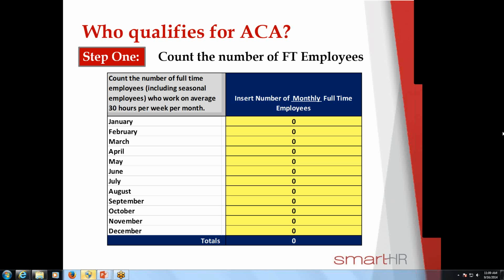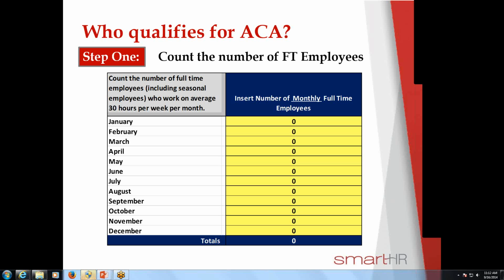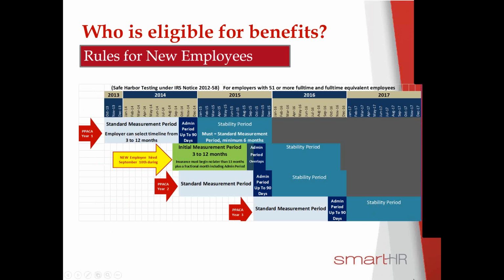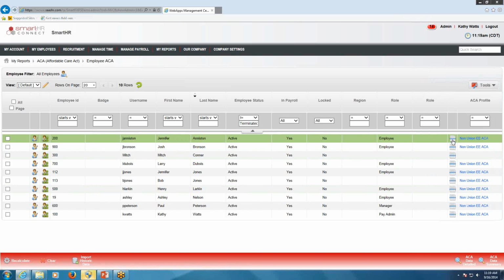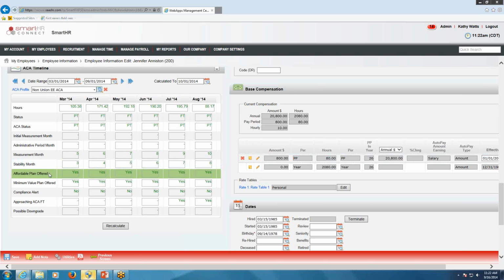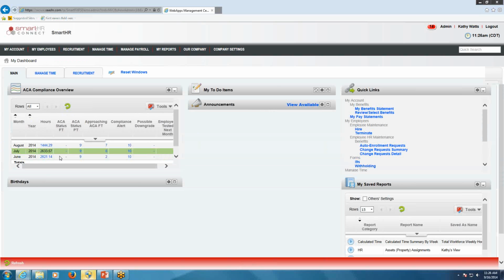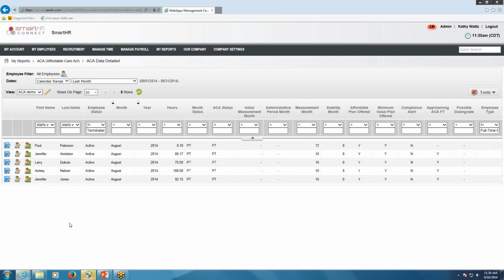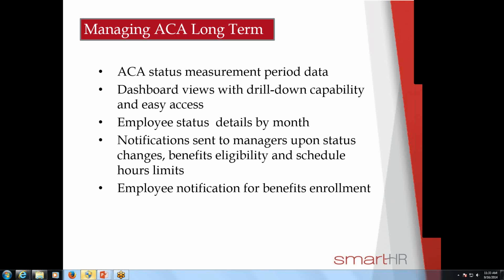Smart-HR ACA Presentation 2014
Affordable Care Act Update
ACA Tracking Tool Demonstration